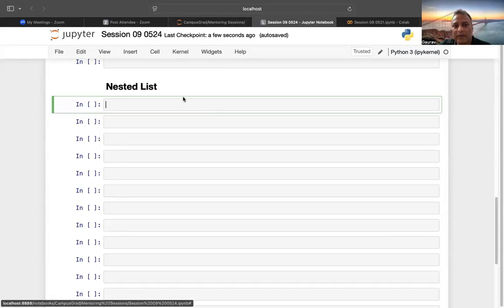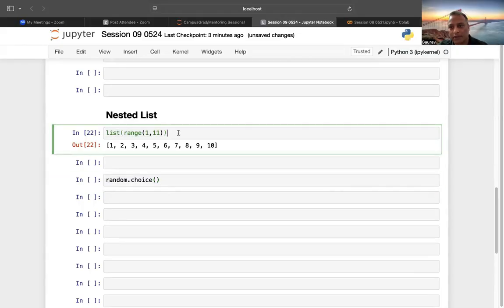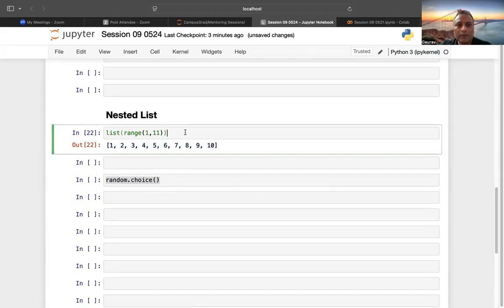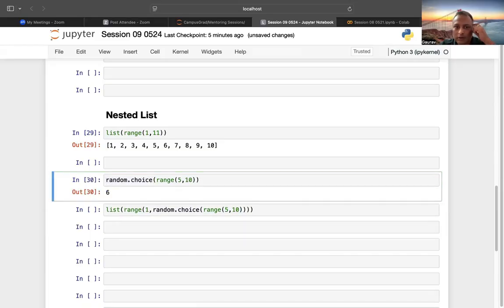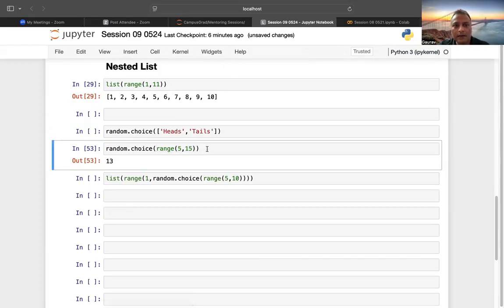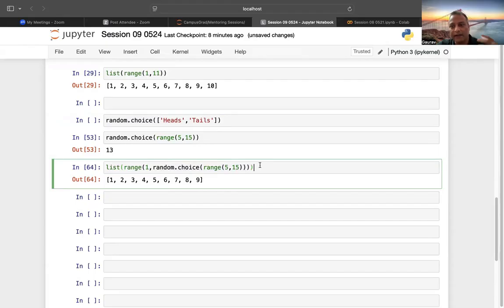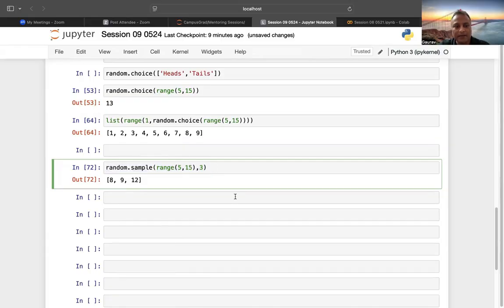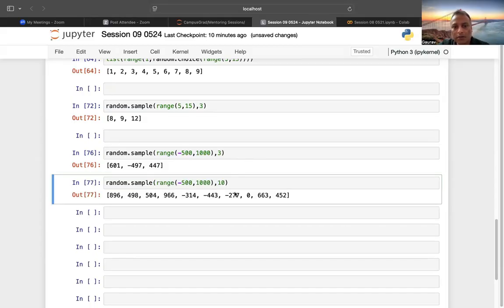14 Generate random integer Lists with ease in Python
In this short Python tutorial, we go beyond static list creation and explore how to generate dynamic and random lists of integers using Python's random module.
Starting with list(range(...)), we show how to add randomness using random.choice() to vary list lengths. But we don’t stop there, we move to random.sample(), a powerful function that lets you create lists with random values that don’t follow any fixed pattern.
If you're looking to practice Python lists or simulate random data, this video gives you practical techniques that go far beyond the basics.